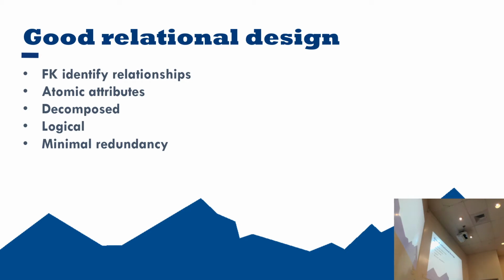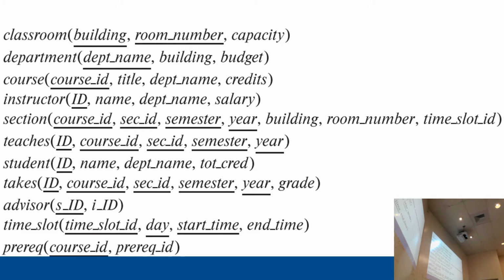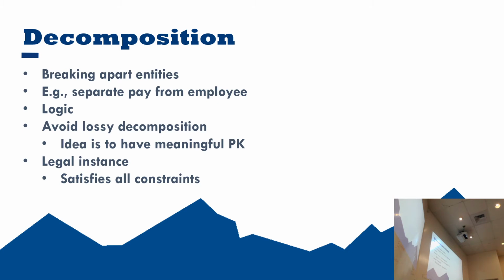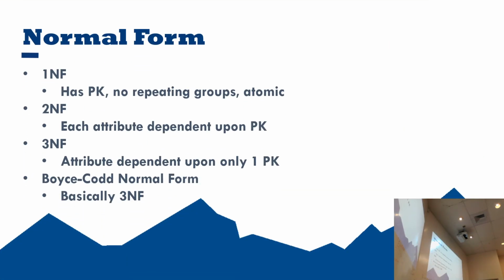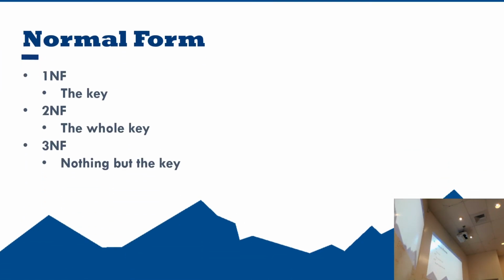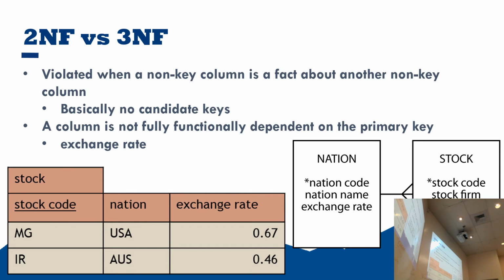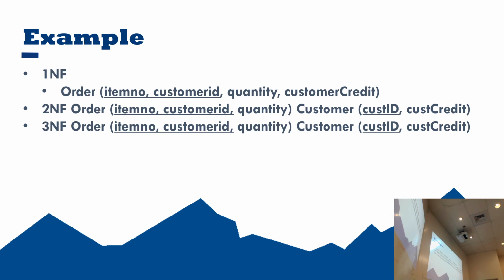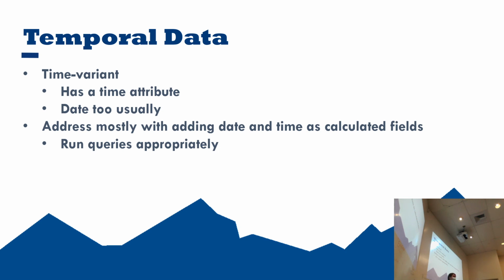CIS 402 - Chapter 7 - Normalization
In this video, I cover the basics of normalization, including 1NF, 2NF, 3NF and BCNF.